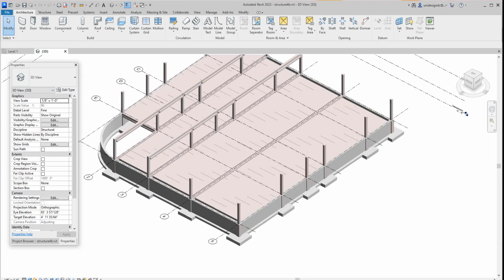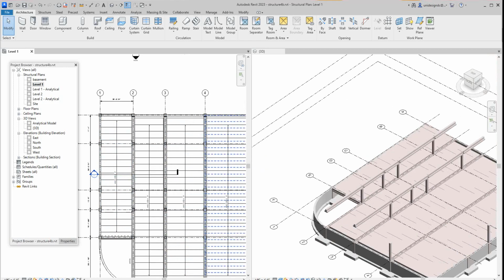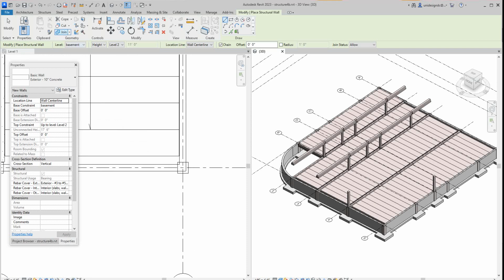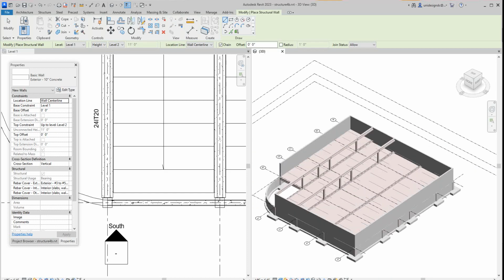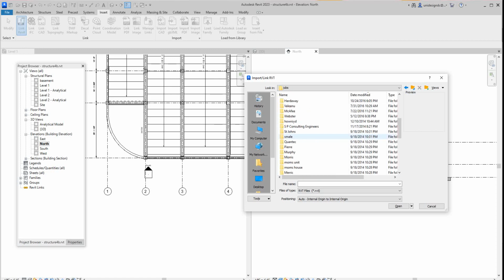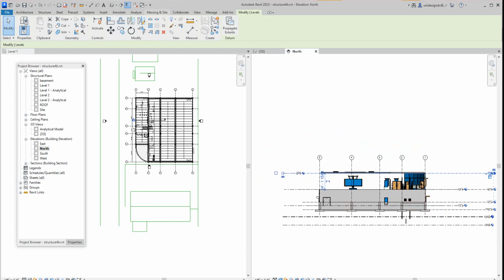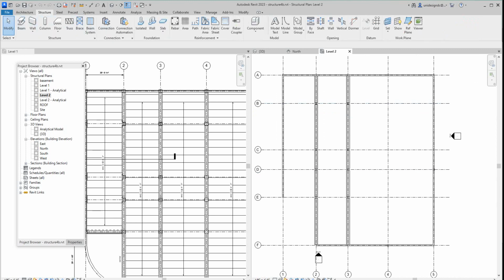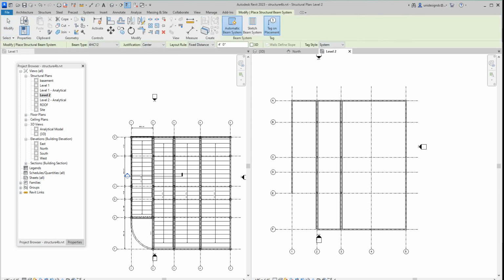Revit 2023 Commercial Structural walls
How to model Structural walls in Revit 2023